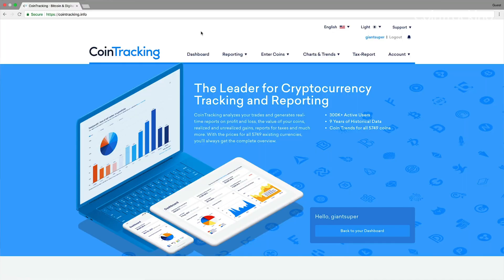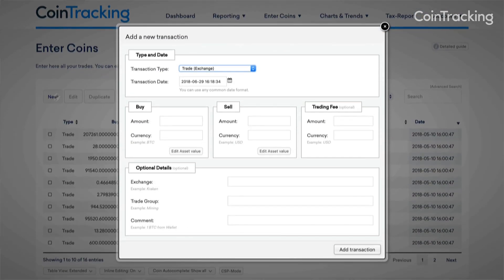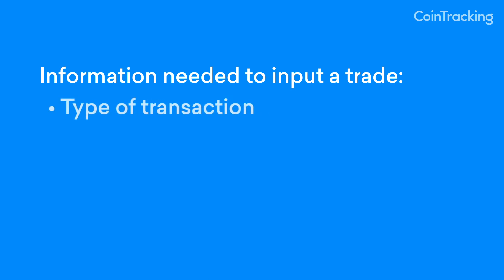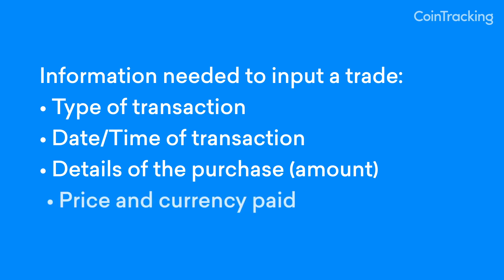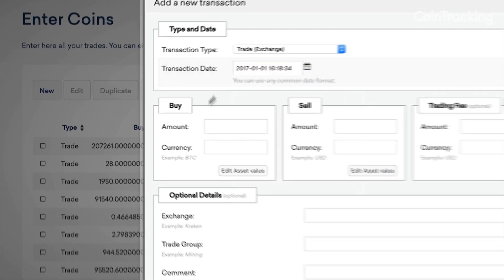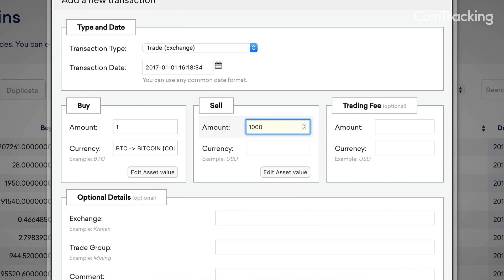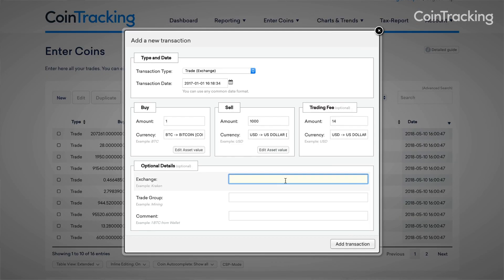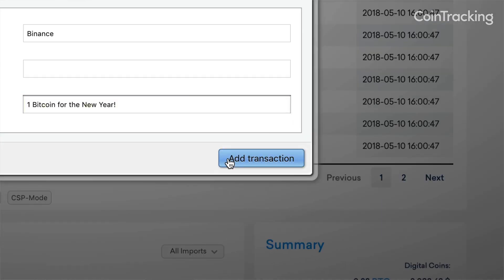CoinTracking How-To (part 3) - Entering Your Trades Manually